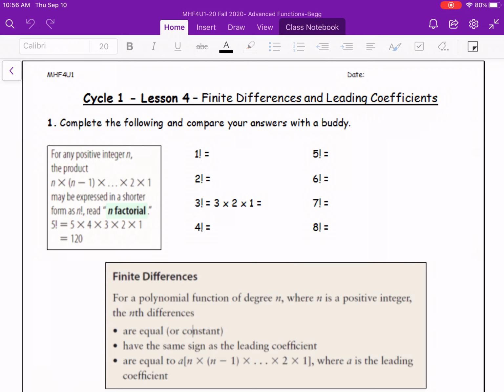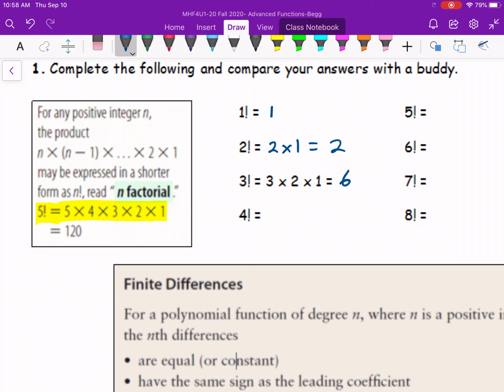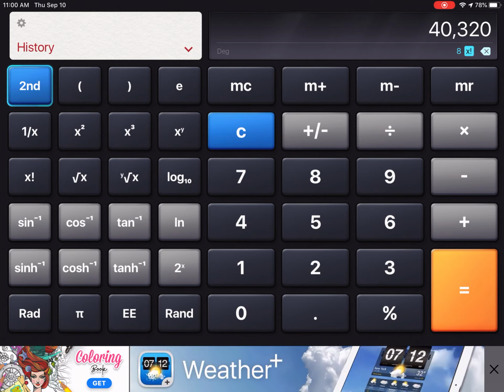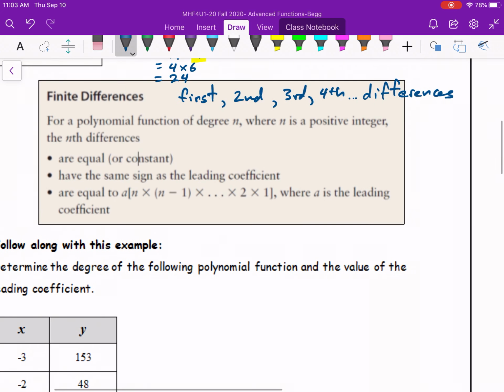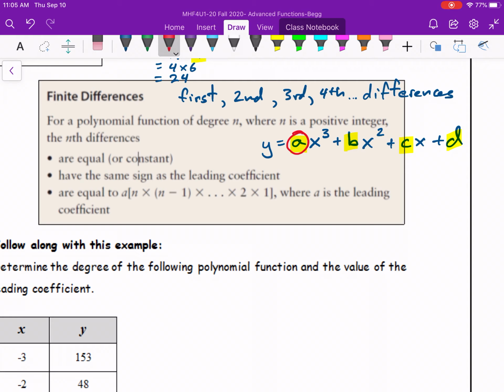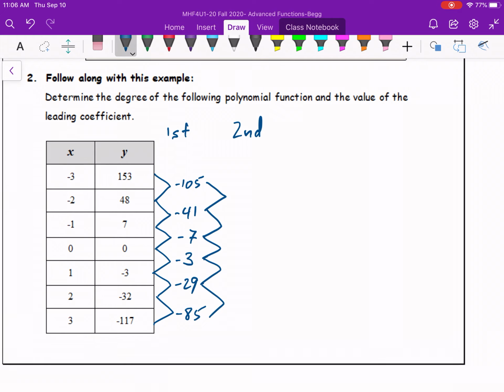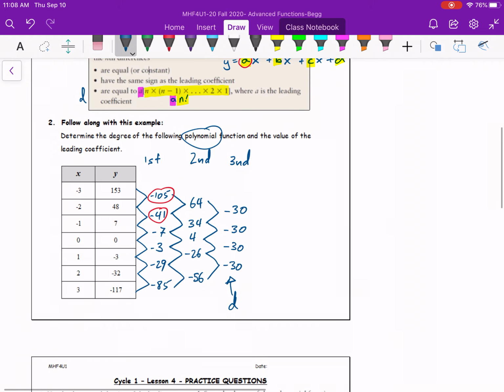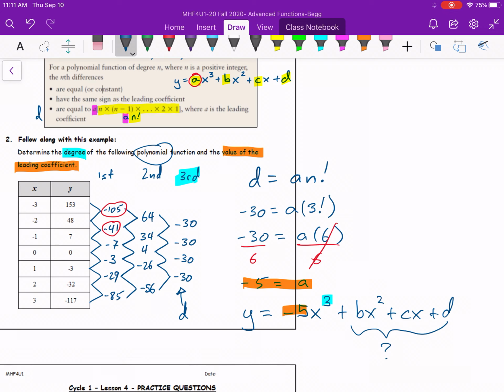MHF4U1 C1L4 Finite Differences and Leading Coefficients